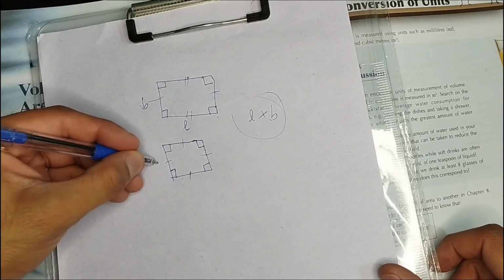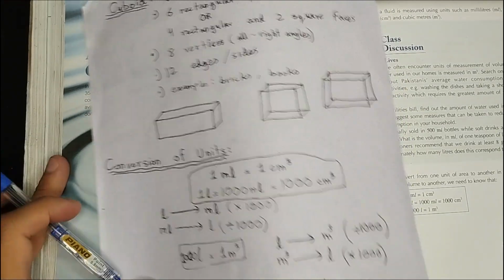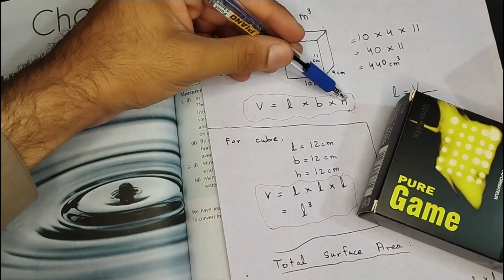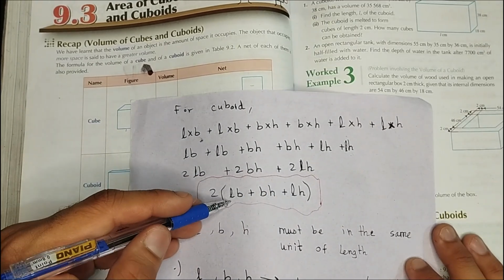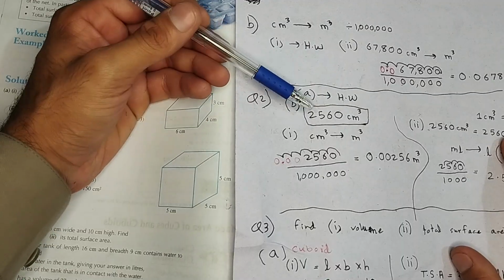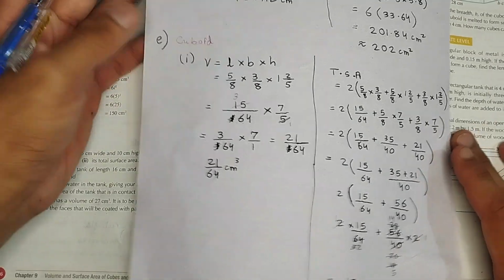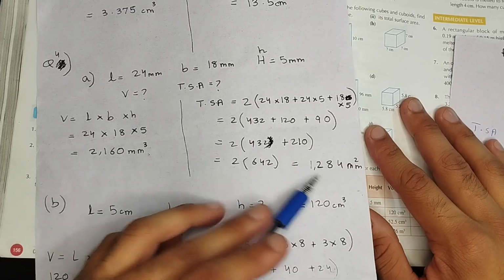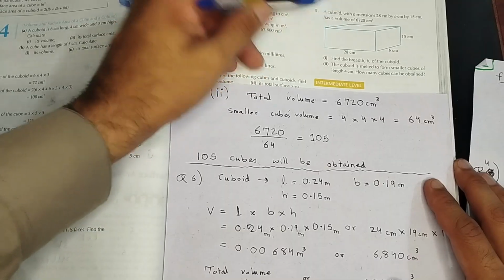CHAPTER 9 VOLUME LECTURE 1 involving basic concepts,conversion of unit and exercise 9 basic question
chapters:

00:00 Basic concepts
12:41 summary of basic concepts
13:14 formulas of volume and surface area
29:11 class discussion on page 155
30:25 Exercise 9A start( Q1 )
32:23 Q2
35:43 Q3
45:45 Q4
52:20 Q5